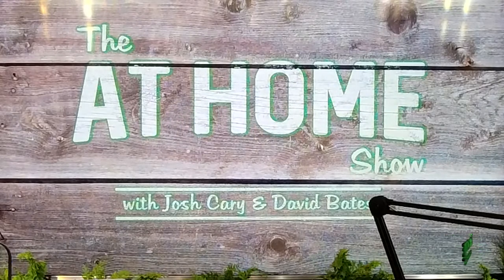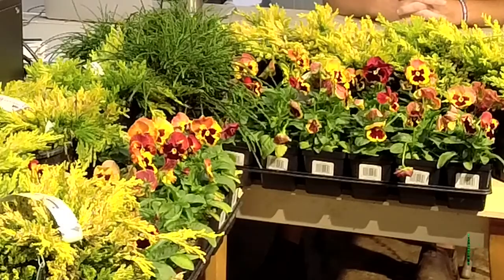The At Home Show with Josh Cary and David Bates | Live Home & Garden Q/A